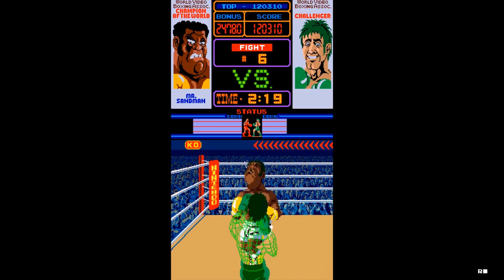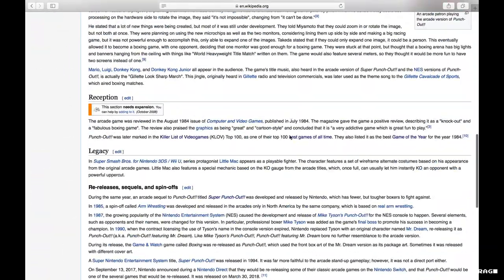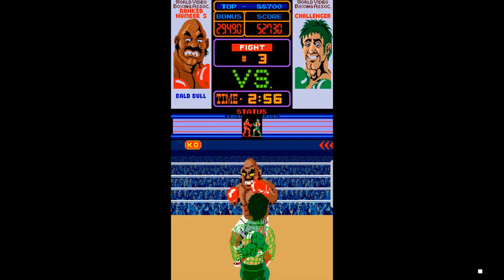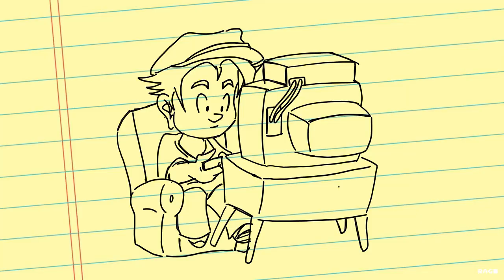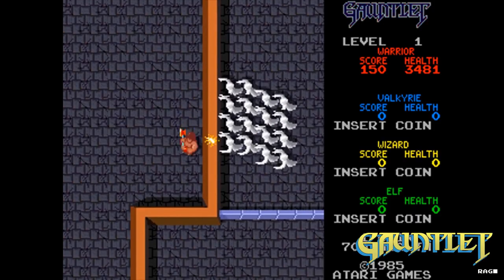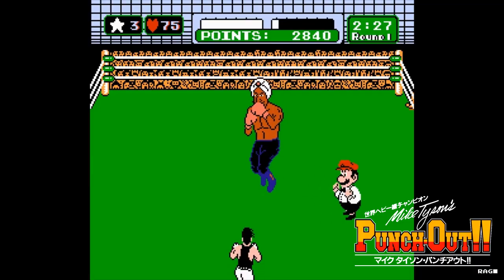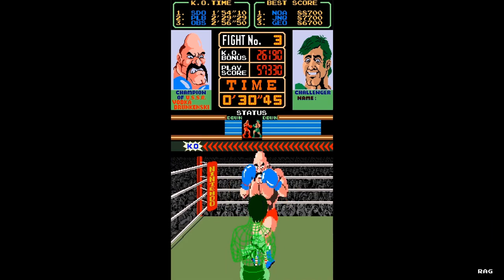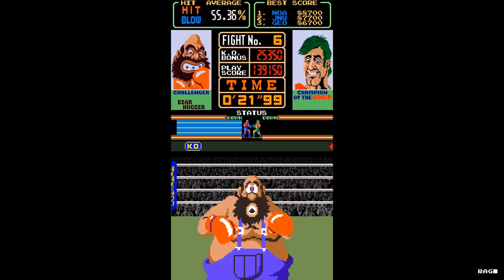Retro Arcade Reviews #31 - Punch-Out!!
Welcome to Retro Arcade Reviews!!! In this episode, I will be reviewing the arcade classic Punch-Out!! created by Nintendo in 1983.

Retro Arcade Reviews - Episode #31 Punch-Out!!